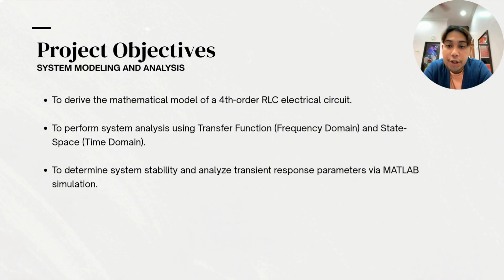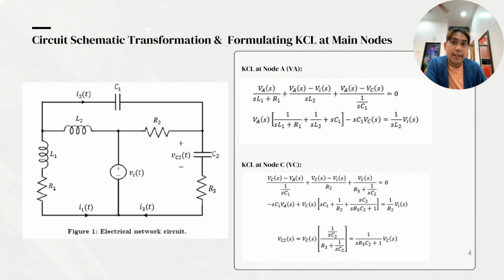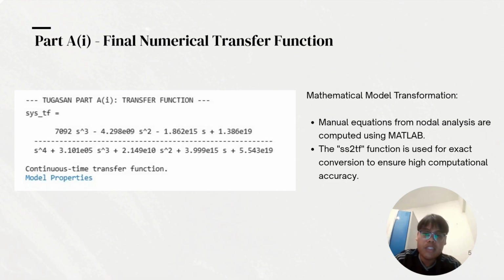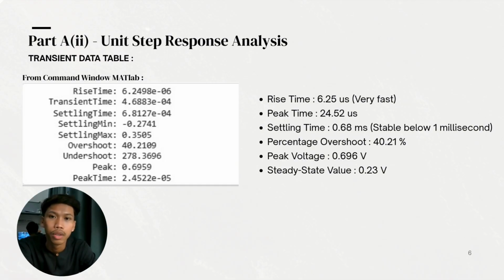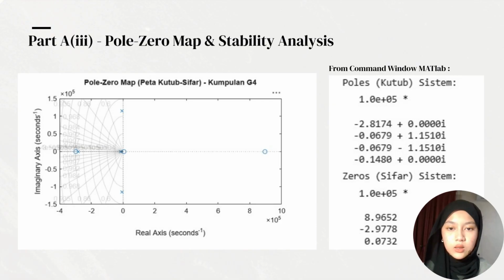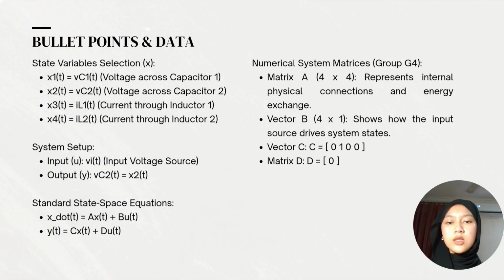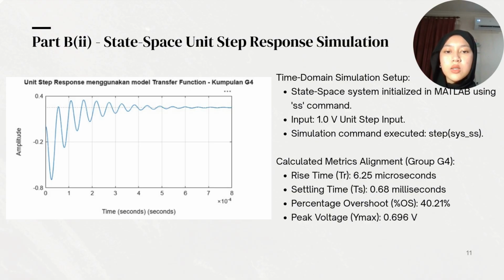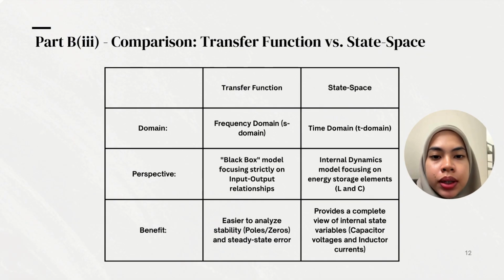Presentation BERE2363 Control Principles Assignment Group 4